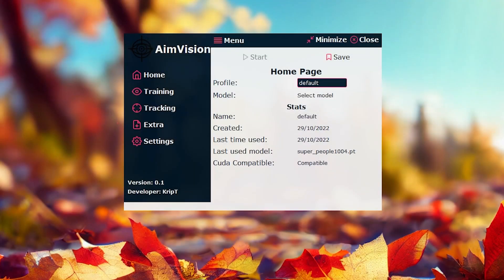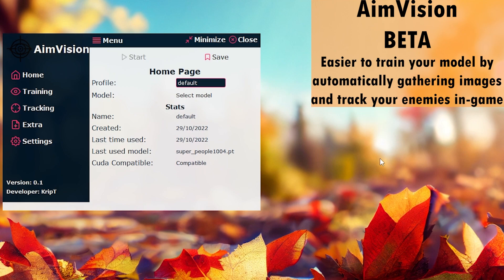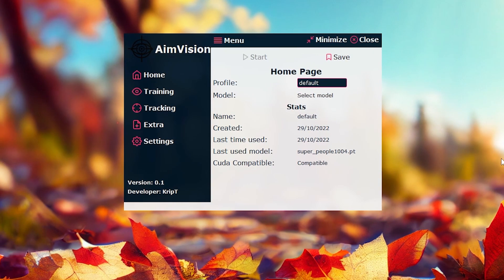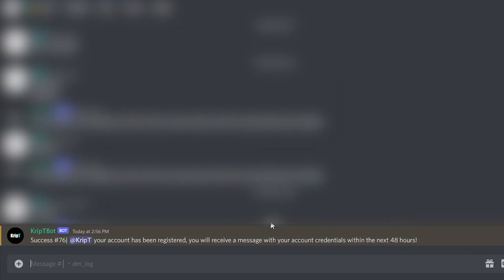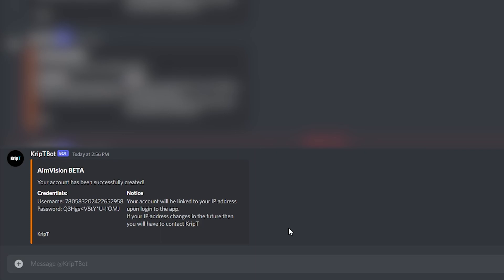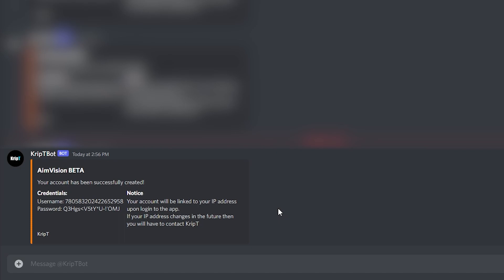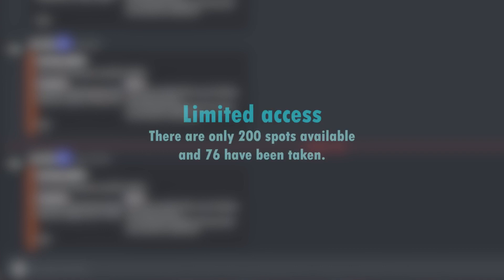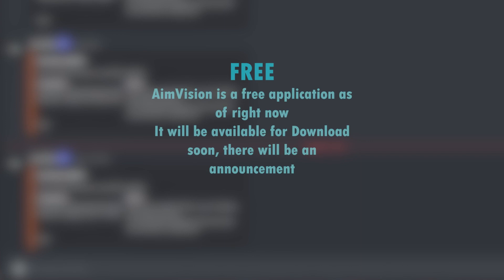AimVision#1 | Registering for the BETA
Welcome,
In this new series I'll be teaching/explaining AimVision, a new app that will allow you to gather images, train your model and track enemies in-game(BETA).

The app is not available for Download as of the time this video was posted but check the Discord server for more updates on this!

★Timestamp:
Not needed